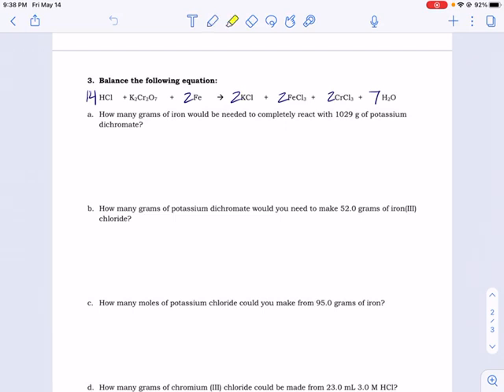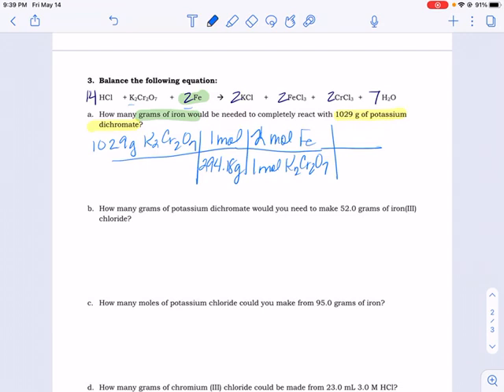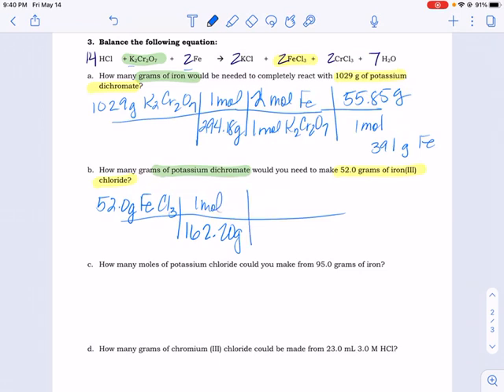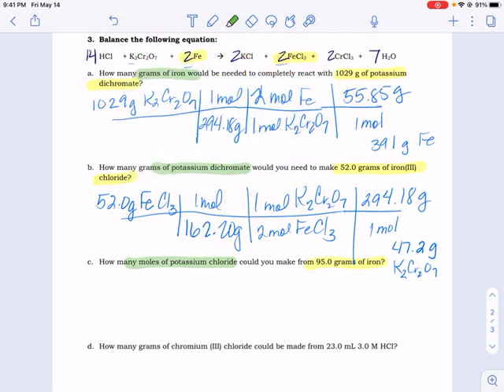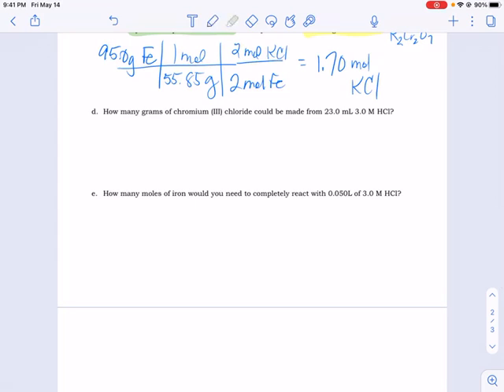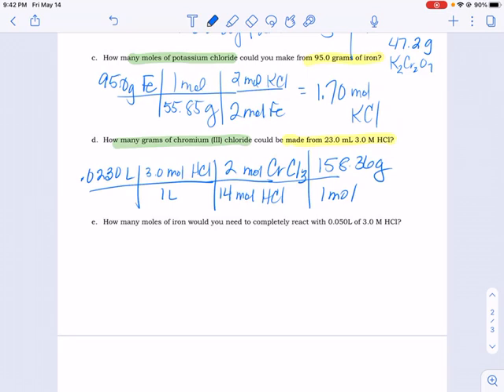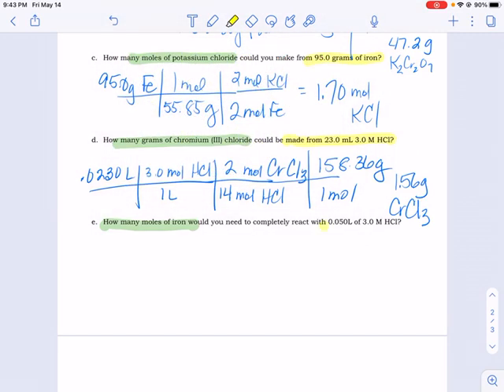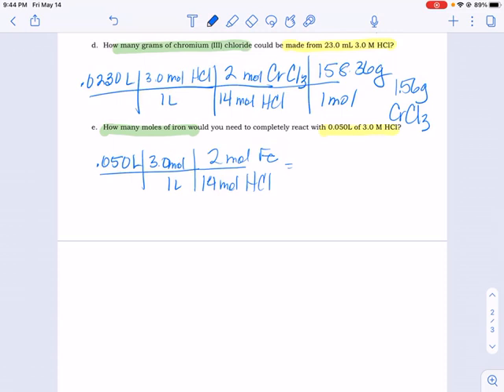part 4 33q3